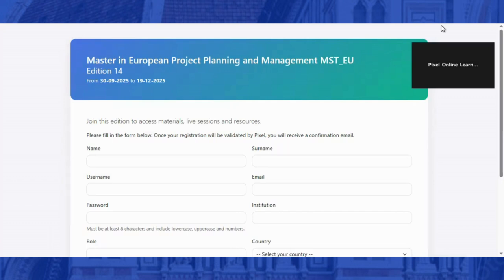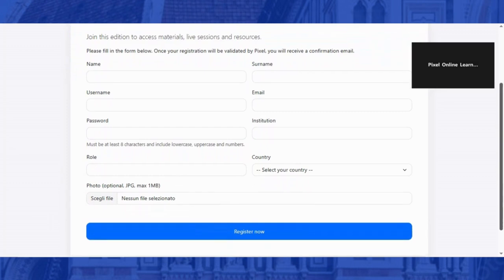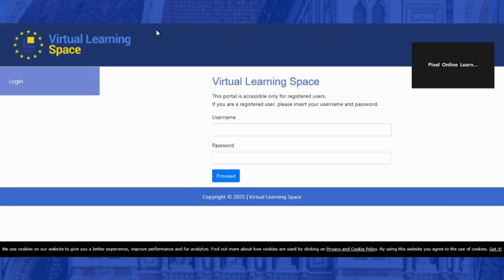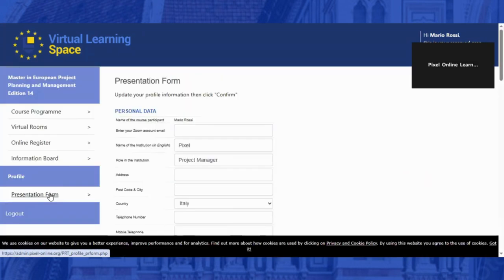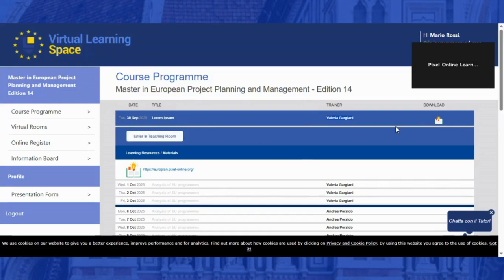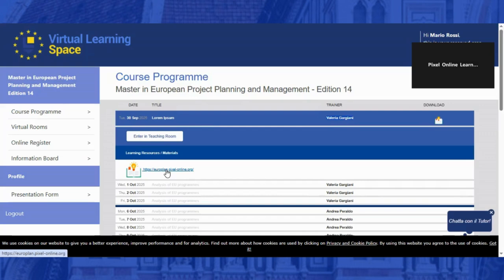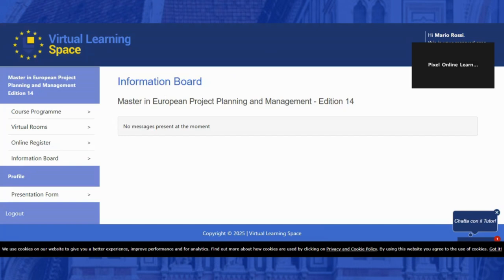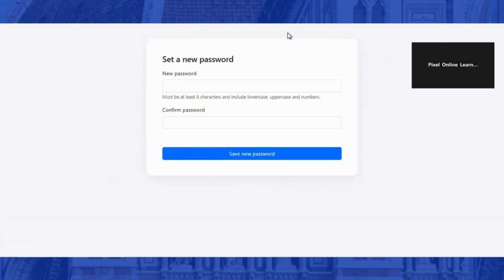Video Tutorial to access the Europlan Virtual Learning Space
The current tutorial provides guidelines and instructions on how to use the EuroPlan Virtual Learning Space created for the "European Project Planning and Management" International Master organized by Pixel